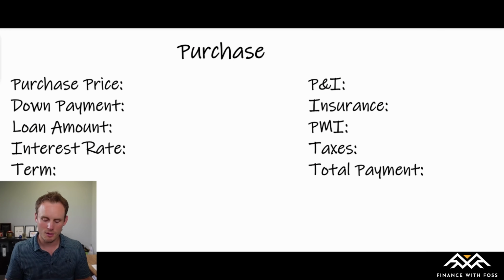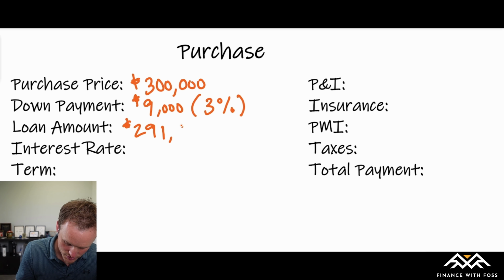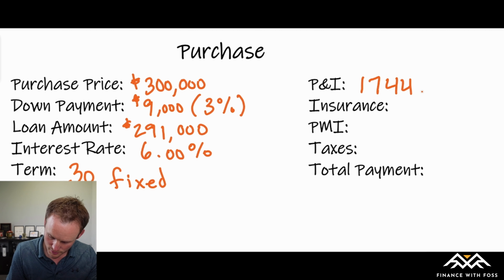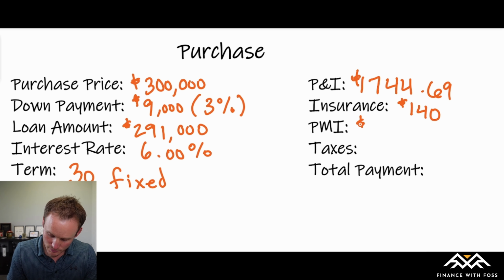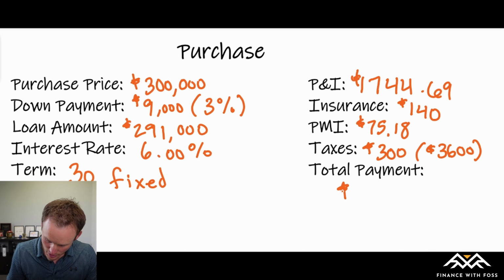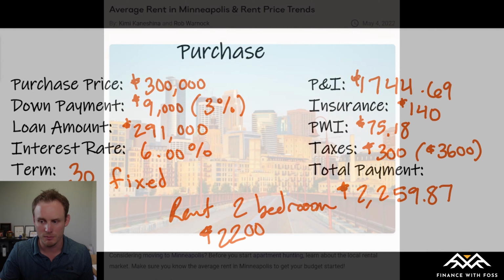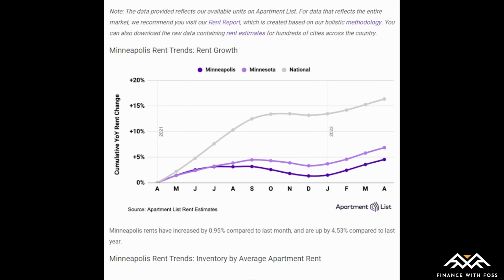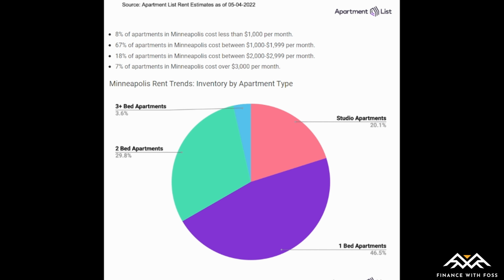Mortgage Payment Example - $300,000 Purchase at 3% Down at 6% interest rate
Today, June 14th, 2022 we look at what a generic payment would be for a $300,000 purchase price using 6% as the interest rate, 3% down payment on a Conventional loan. We then use Minneapolis current rent as a comparison.

Justus Foss
Mortgage Loan Officer - Finance With Foss
NMLS #1588344

Have a mortgage question about something not covered in this video or specifically about the video today? Reach out, I'd love to help answer it.